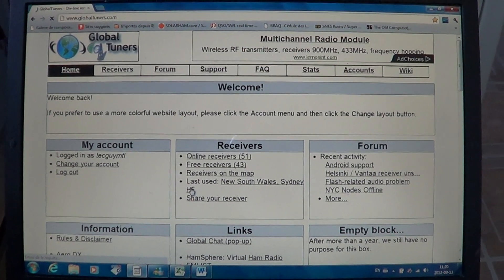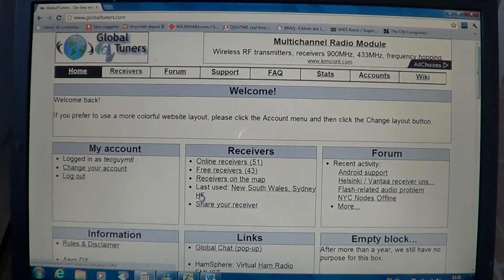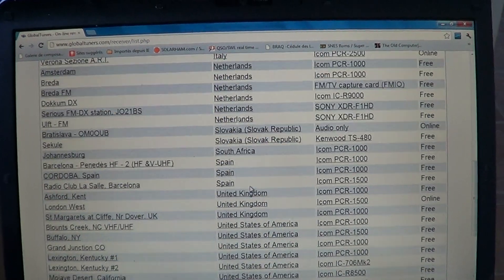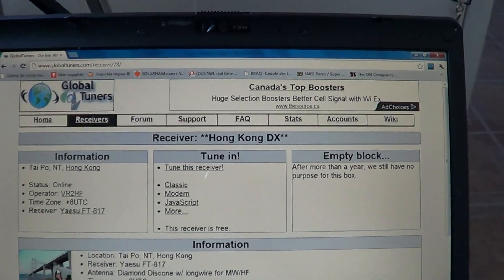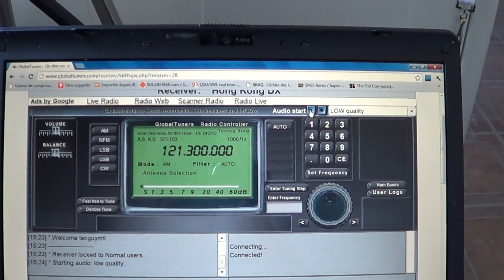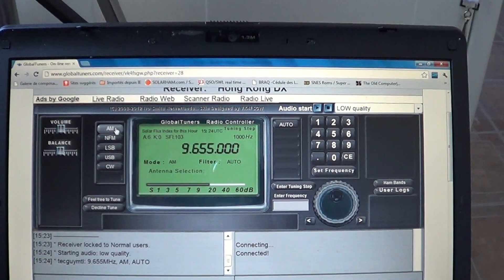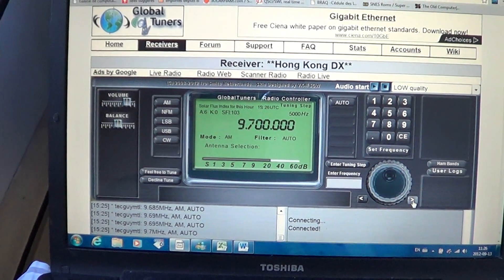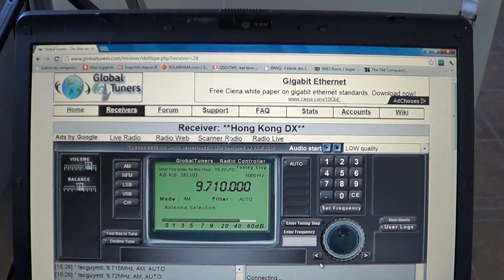Introduction to Globaltuners online receivers website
Globaltuners website tutorial..  Great place to tune receivers worldwide and also have a good idea what shortwave radio is all about!